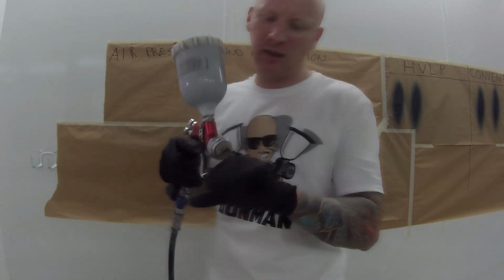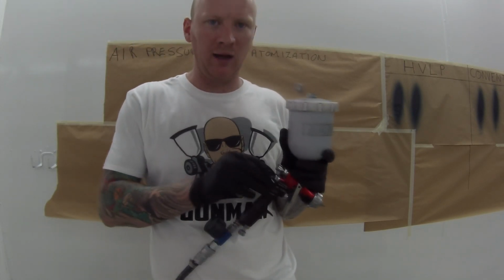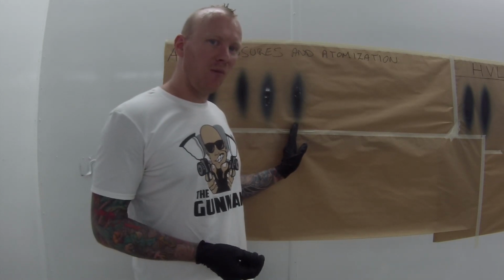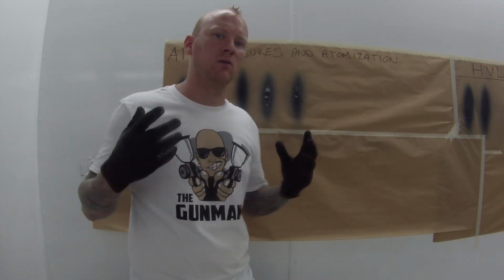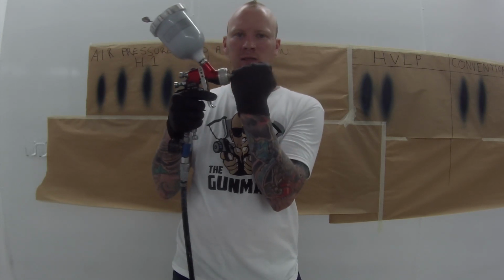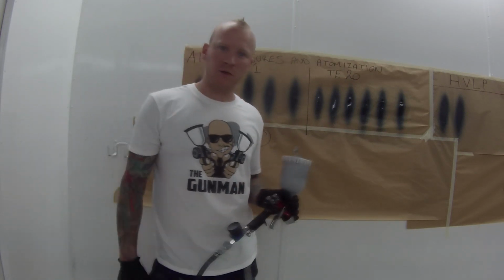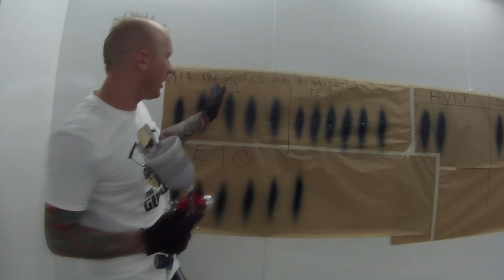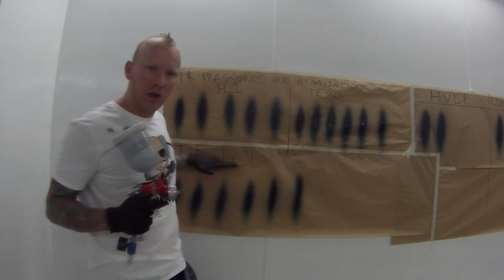DeVilbiss Air Cap Spray Demo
Learn the effects of Air Pressure on a spray gun and how different Air Caps react to air pressures. I will be demonstrating with the Devilbiss gti pro using the HVLP H1 cap, the Conventional T2 Air Cap and the LVLP TE10 Cap, I will demonstrate how much more air pressure a HVLP cap consumes compared to a LVLP cap, I will also explain the best way to set up your spray gun for basecoat.
Learn how to Spray Paint like a Pro by following this step by step guide to Spray Painting.